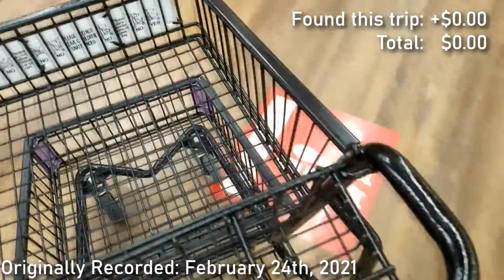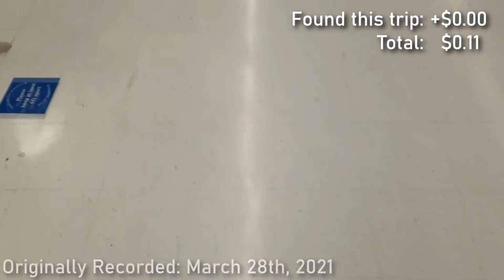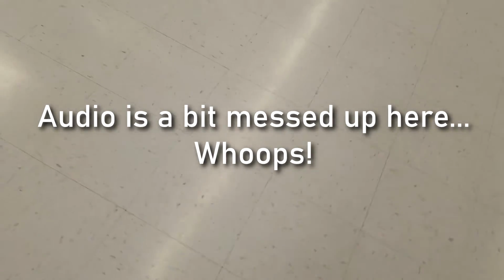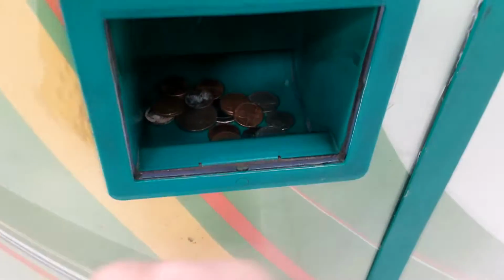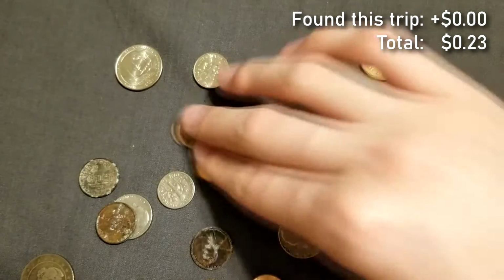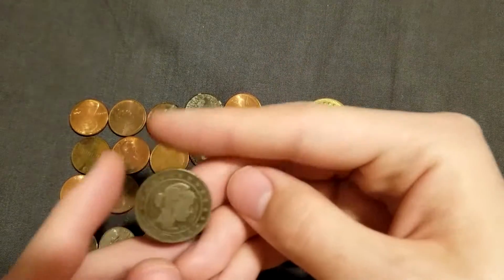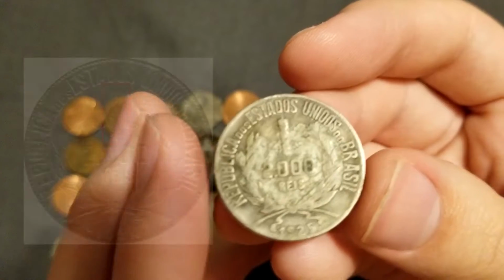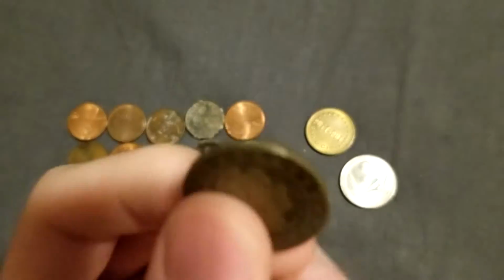More Silver Found at Walmart! (Coinstar Compilation #2)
Hello Everyone!

It's been a good minute or two since I last uploaded a video, and since I am out for the summer, I thought it would be good to finally upload a video I have wanted to upload for quite some time. I hope you enjoy the vid, and let me know if you have any ideas or feedback to make my videos better. Road to 500!

I do electronic teardowns and scrapping videos there.